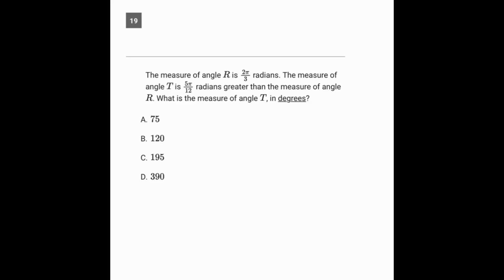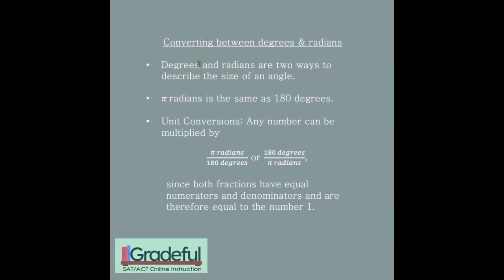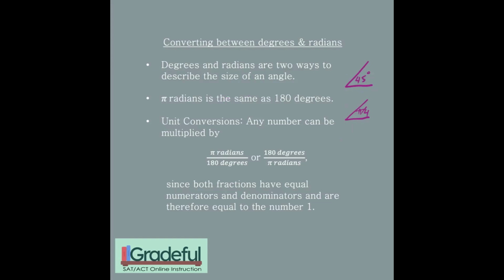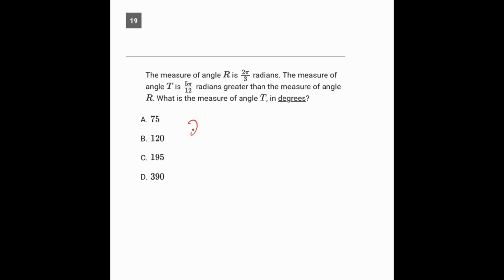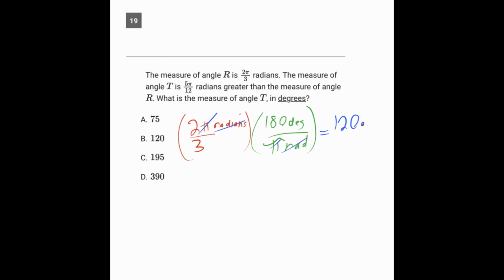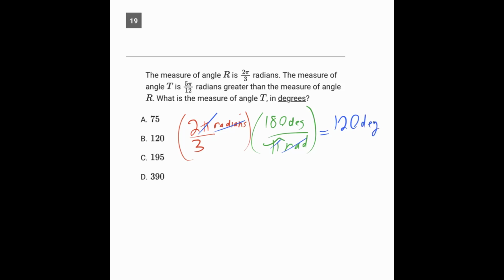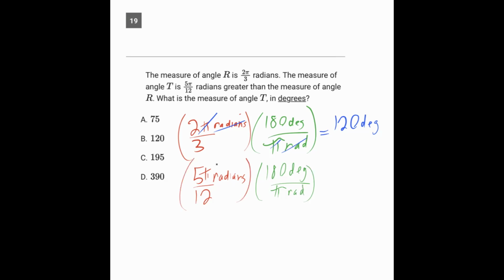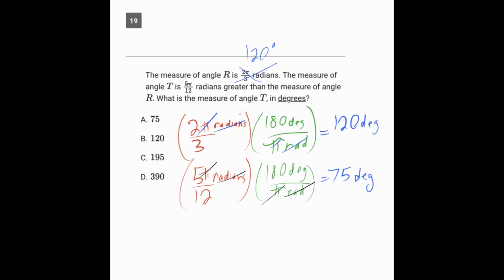Question 19, Math Module 1, SAT Bluebook Test 3 – SAT Prep